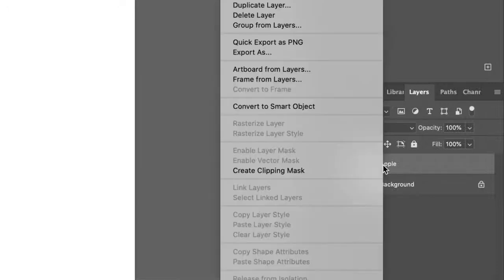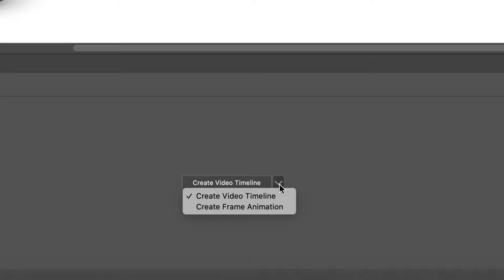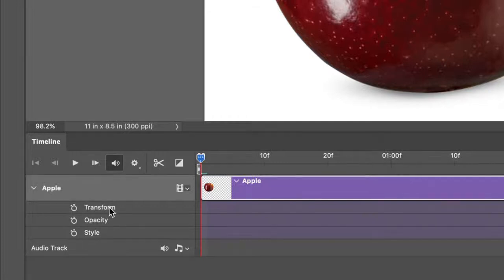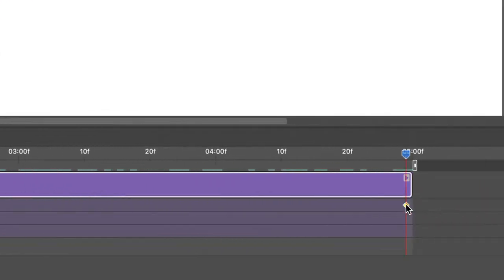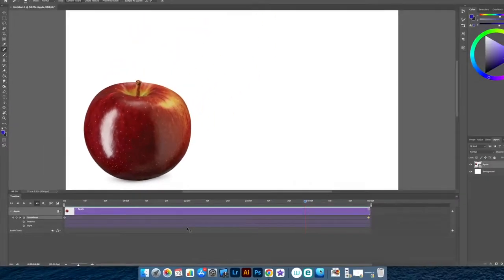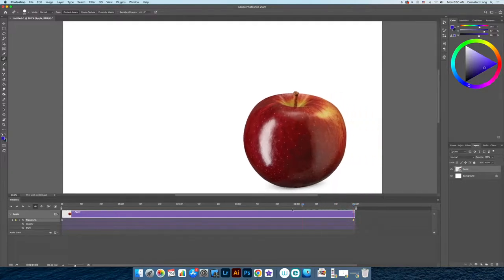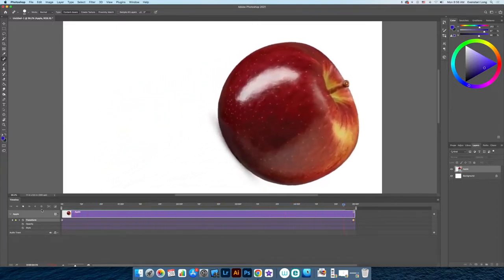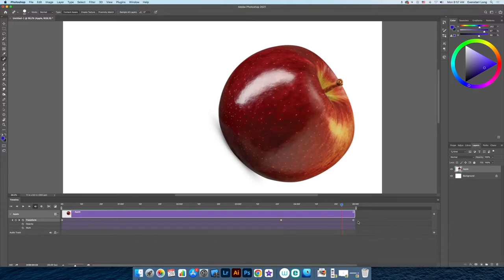Timeline Animation & Tweening | Photoshop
Photoshop tutorial on how to animate using the timeline animation mode. As well as how to create a tweening effect.